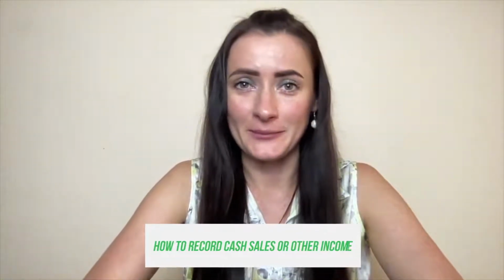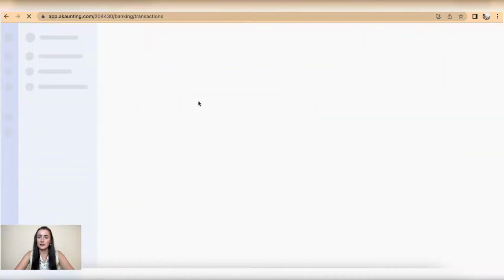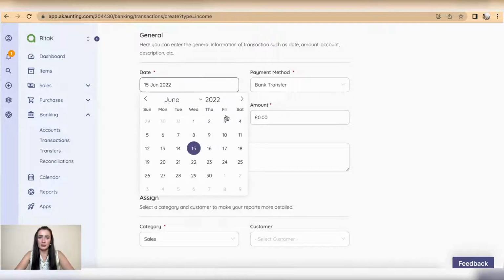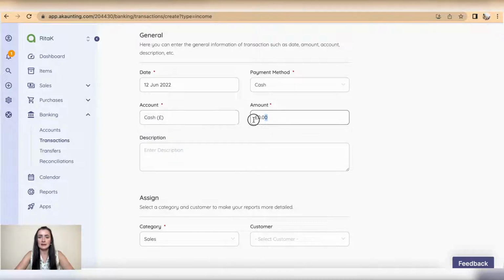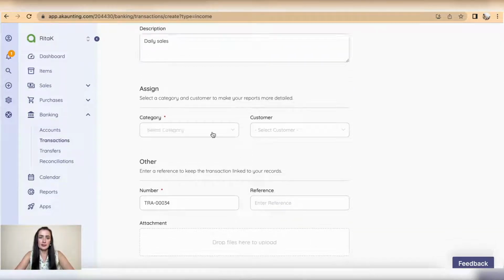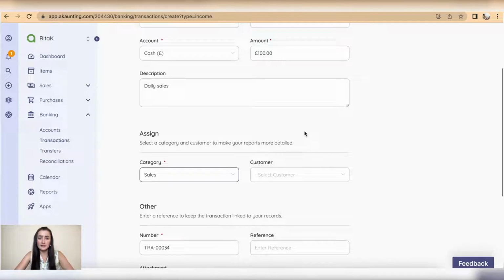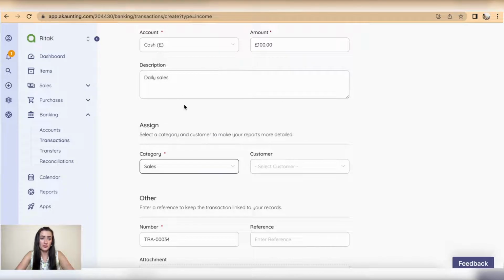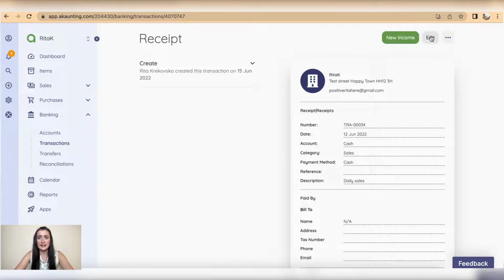How to record cash sales or other income on Akaunting?